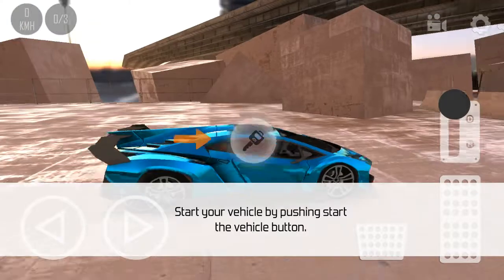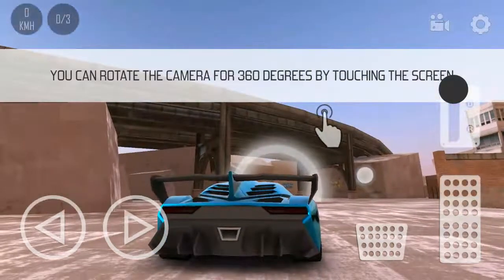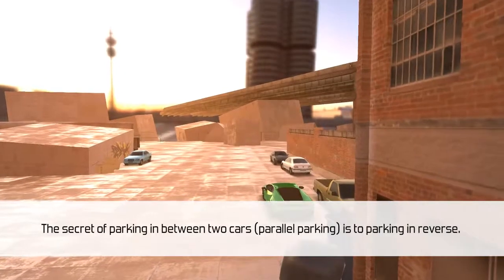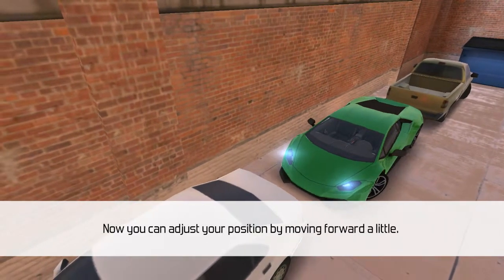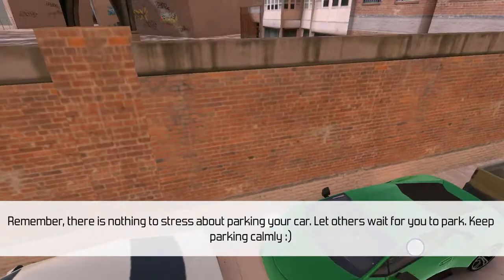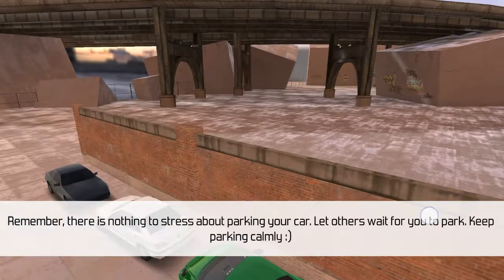Real Car Parking MOD APK HACK (Unlimited)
hi guys

download link

Editor Review
You are Downloading Download Real Car Parking 2017 Street 3D (MOD, Unlimited Money) Latest APK 1.1.2. The Size of Download Real Car Parking 2017 Street 3D (MOD, Unlimited Money) is 45.36MB. Over 357 users rating a average 4.2 of 5 about Download Real Car Parking 2017 Street 3D (MOD, Unlimited Money).
To install Download Real Car Parking 2017 Street 3D (MOD, Unlimited Money) apk, you android device Not need root. The min android os for this apk is Android 4.0、4.0.1、4.0.2 (ICE_CREAM_SANDWICH) and the target one is Android 6.0 (M). Download Real Car Parking 2017 Street 3D (MOD, Unlimited Money) apk can support small, normal, large, xlarge Screens.

= Details
Download Real Car Parking 2017 Street 3D (MOD, Unlimited Money) is a Game mod for android. It has been tested works.
Download Real Car Parking 2017 (Unreleased) apk latest version.
Download Real Car Parking 2017 Street 3D apk latest Version: Real Car Parking 2017 Street 3D 1.2
We provide Download Real Car Parking 2017 Street 3D (MOD, Unlimited Money) APK 1.1.2 file for Android 4.0 + or Blackberry (BB10 OS) or Kindle Fire and many Android Phones such as Sumsung Galaxy, LG, Huawei and Moto. Download Real Car Parking 2017 Street 3D (MOD, Unlimited Money) APK is a free Games Apps.
It's newest and latest version for Download Real Car Parking 2017 Street 3D (MOD, Unlimited Money) APK is (com.mod.download-real-car-parking-2017-street-3d-mod-unlimited-money.apk). It's easy to download and install to your mobile phone (android phone or blackberry phone). Read Download Real Car Parking 2017 Street 3D (MOD, Unlimited Money) APK detail and permission below and click download apk button to go to download page.
On download page, the download will be start automatically. You need download All-in-One APK Downloader first. we provide direct download link for Download Real Car Parking 2017 Street 3D (MOD, Unlimited Money) APK 1.1.2 there. Download Real Car Parking 2017 Street 3D (MOD, Unlimited Money) APK is the property and trademark from the developer Download Real Car Parking 2017 Street 3D (MOD, Unlimited Money)
Real Car Parking 2017 Street 3D (MOD, Unlimited Money) - The most beautiful parking simulator at the moment. Once you have completed the training, you will need to buy a car and begin the basics of driving and parking. With each level of the task will be more difficult and will require dexterity and skill.